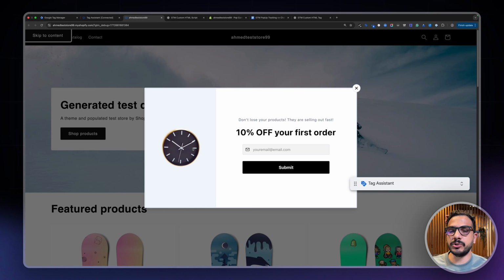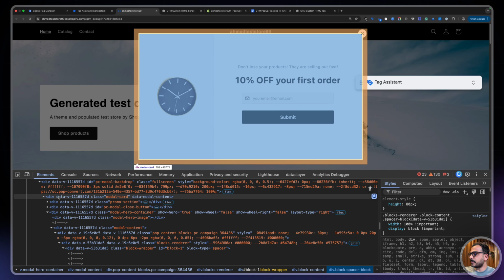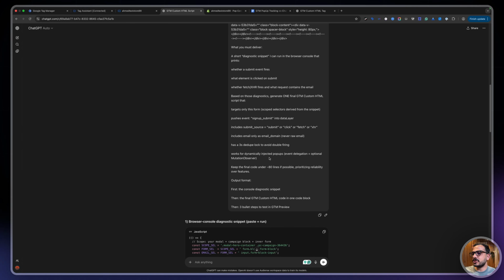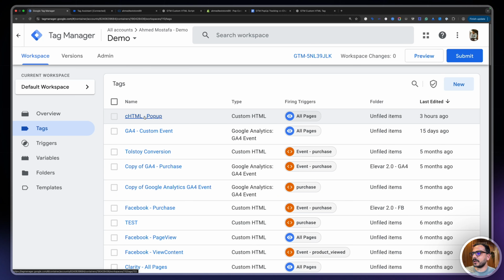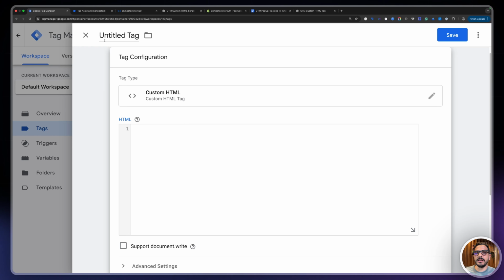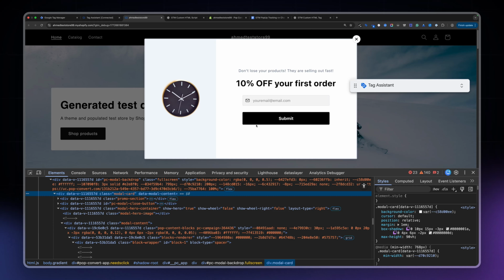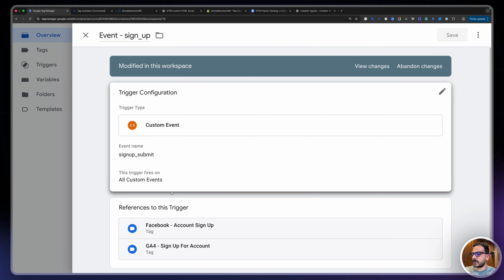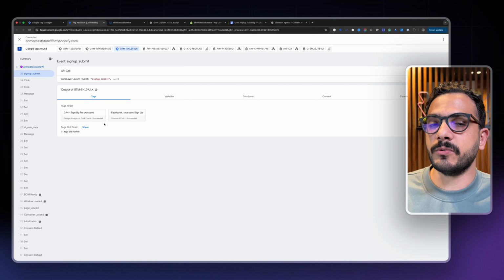Track ANY Popup or Form in Google Tag Manager Using AI (GTM Form Tracking Fix)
Have you ever tried to track a popup form in Google Tag Manager… and nothing fires?

In this video, I show how to use AI to generate a reliable GTM script that tracks popup forms, AJAX submissions, and dynamically loaded forms automatically.

You’ll learn how to:

• Track popup forms in Google Tag Manager
• Detect AJAX / fetch form submissions
• Generate GTM Custom HTML tags using AI
• Push dataLayer events reliably
• Test everything in GTM Preview Mode

Instead of guessing selectors or writing complex JavaScript, you can use a structured prompt and let AI generate the tracking script for you.

This method works even if:

• the form loads after page load
• the form submits via AJAX
• there is no native submit event

Get the AI prompt used in this video

I’ve put the exact prompt behind a short form so I can send it directly to you.

Want to become confident with tracking & attribution?

The Analytics Confidence Blueprint is a structured roadmap for non-technical marketers who want to master tracking, GA4, GTM and attribution.

Chapters:
00:00 Why popup form tracking sometimes fails
00:06 The AI method that fixes this problem
00:16 Finding the popup code on the website
00:49 Copying the code we’ll give to AI
01:02 Using ChatGPT to generate the tracking script
01:27 Adding the AI code inside Google Tag Manager
02:05 Testing everything safely in GTM preview
02:59 Submitting the form to see the event fire
03:25 Understanding the dataLayer event created
03:55 Sending the signup event to GA4 & Meta
04:25 What to do if the script doesn’t work first time